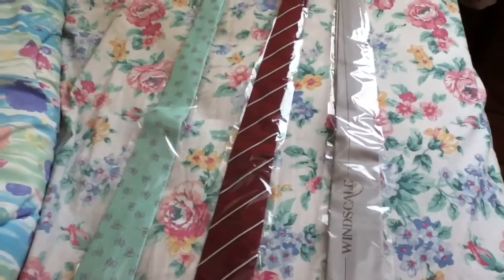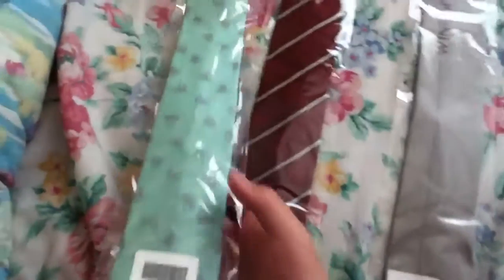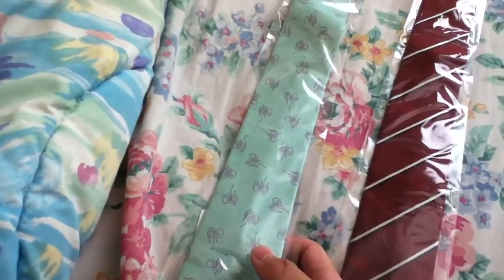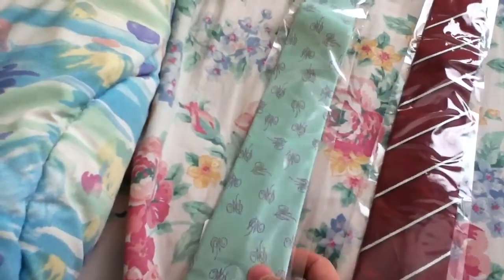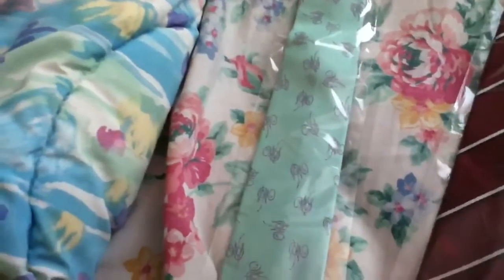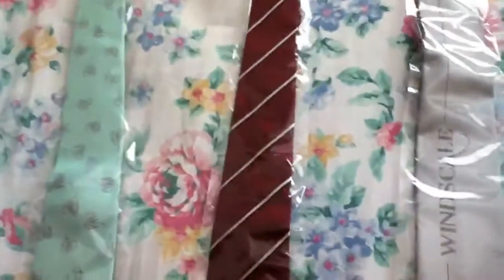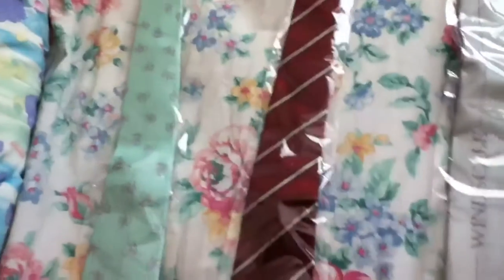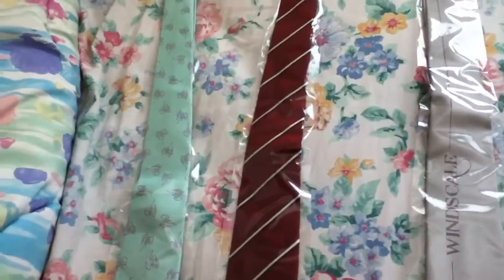Kamen Rider W - WindScale Ties x 3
Three beautiful ties